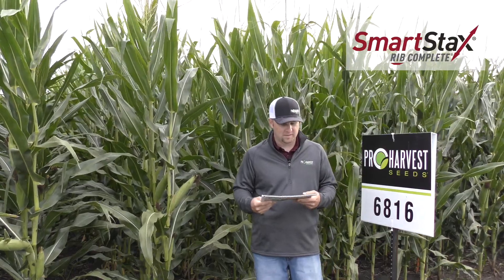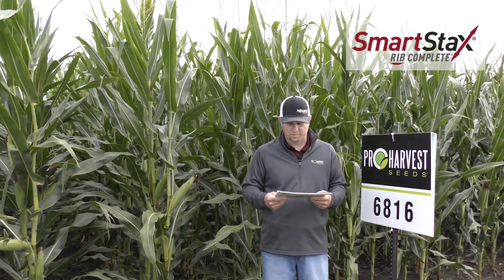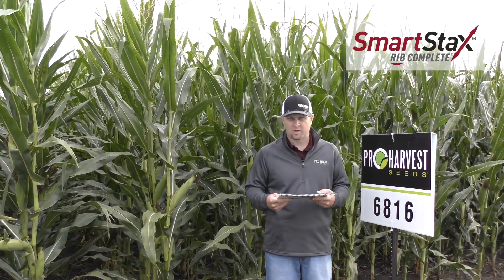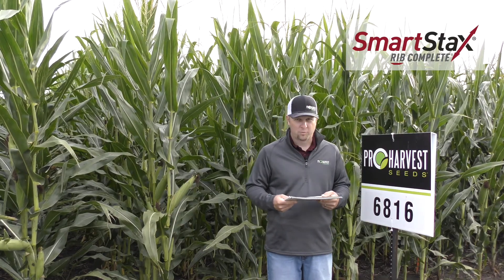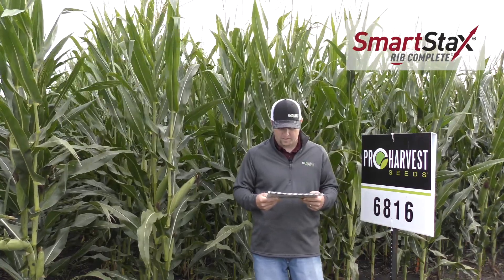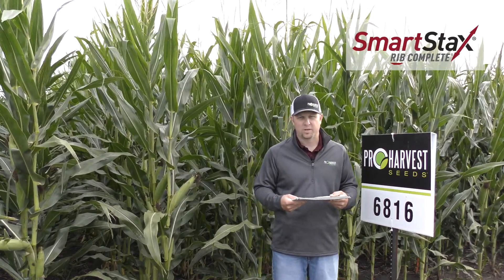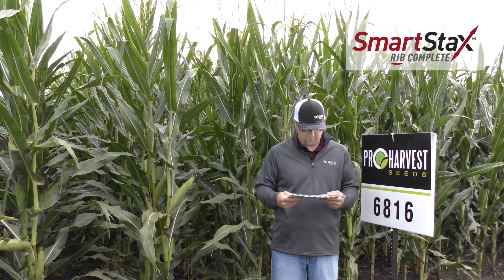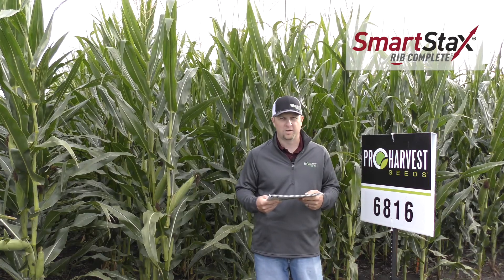6816 - 108 Day